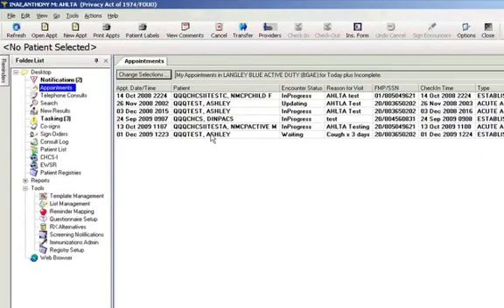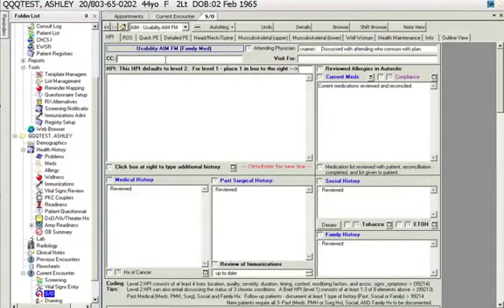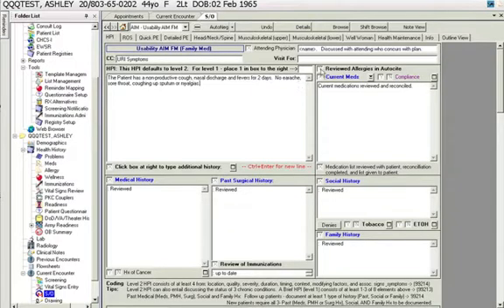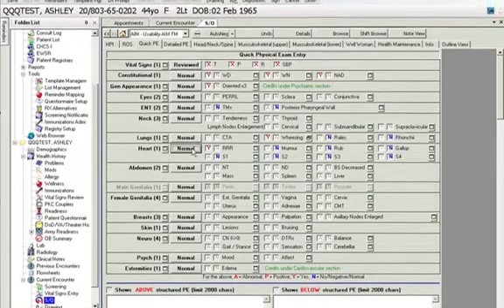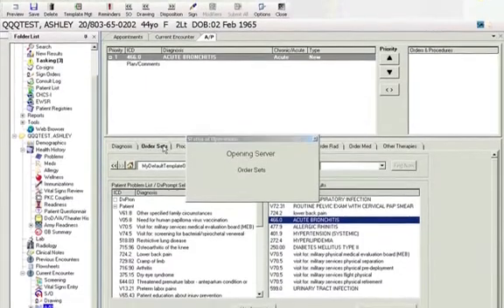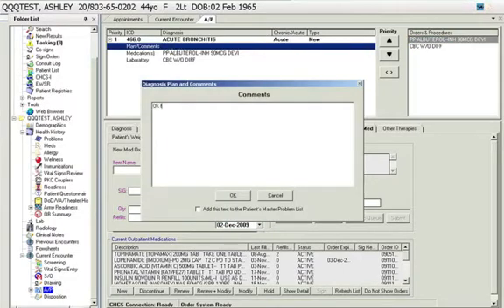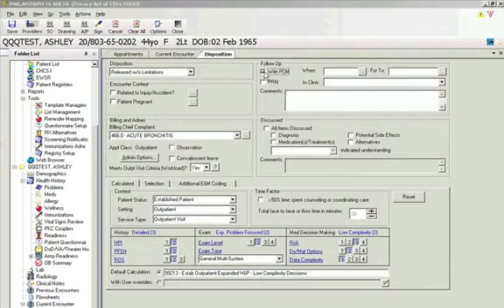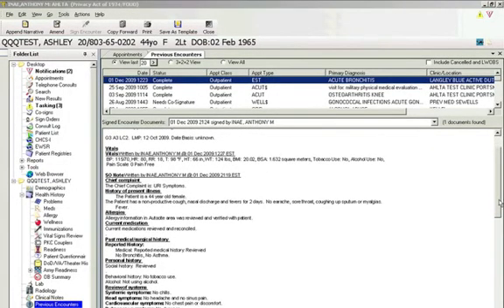Documentation in AHLTA using Usability AIM FM Form- OCMIO MAPS Channel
this video demonstrates how to document patient encounters in AHLTA using the Usability AIM form.